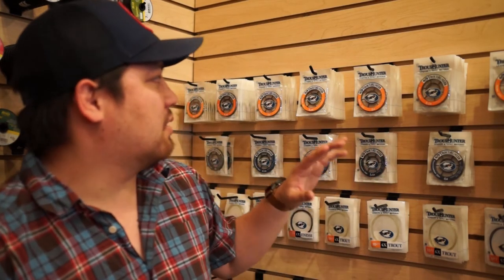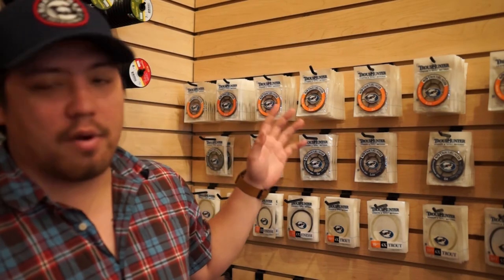TCO FLY SHOP Product Feature: Trout Hunter